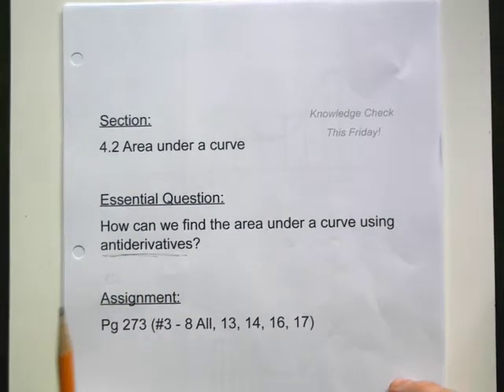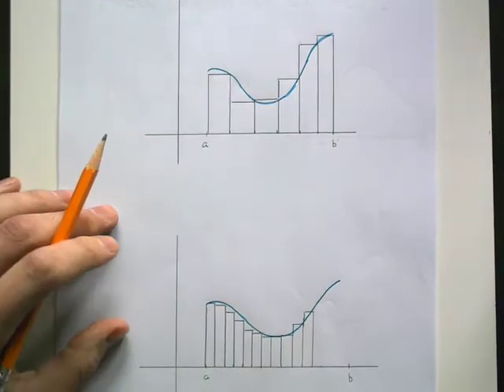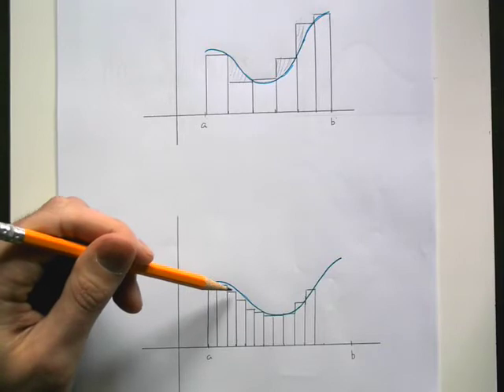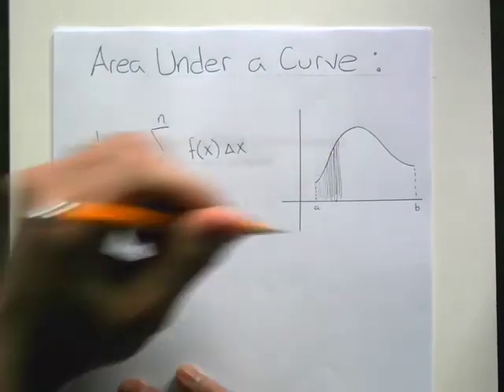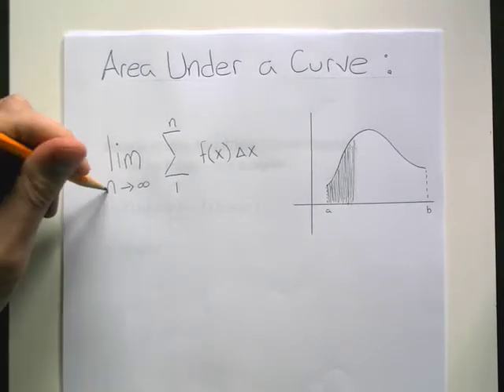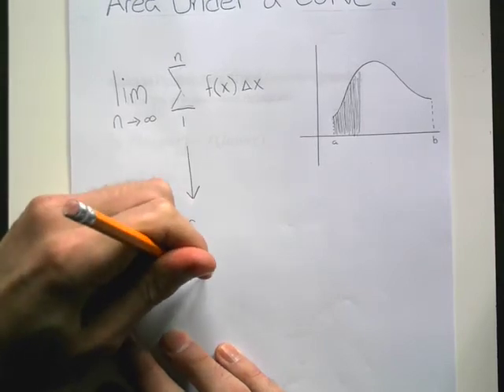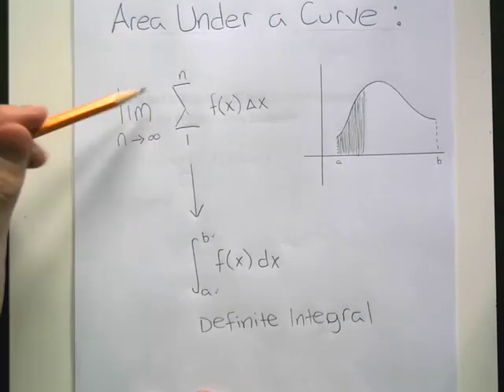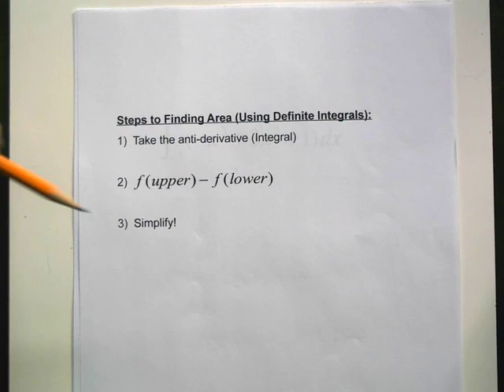Calculus: 4.3 Definite Integrals Intro